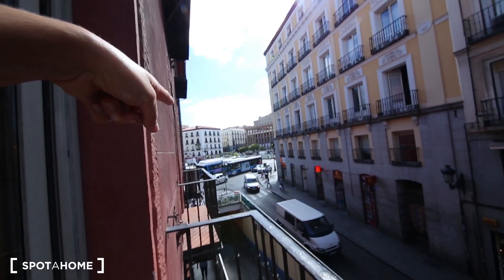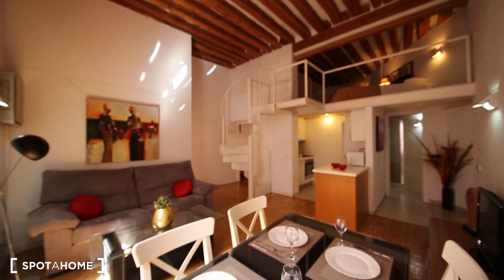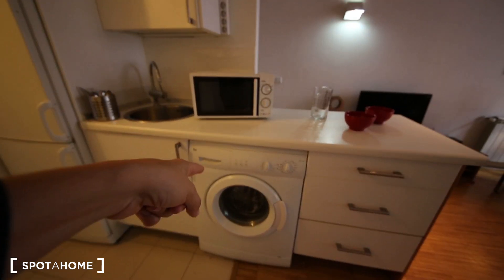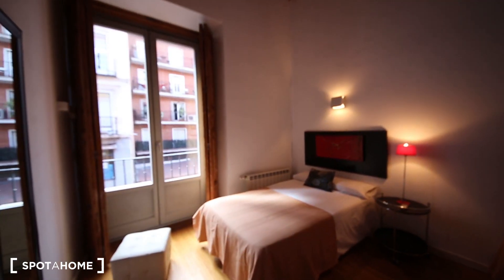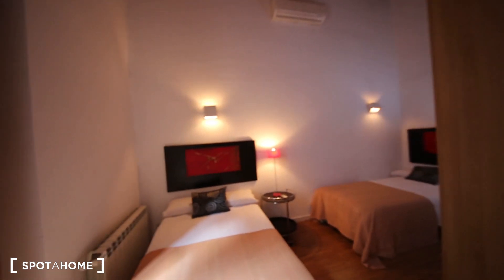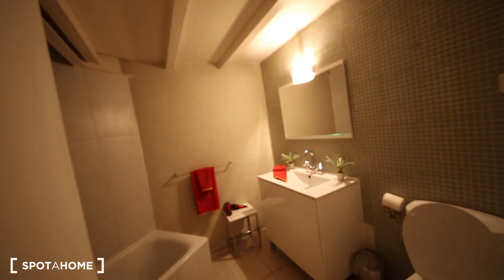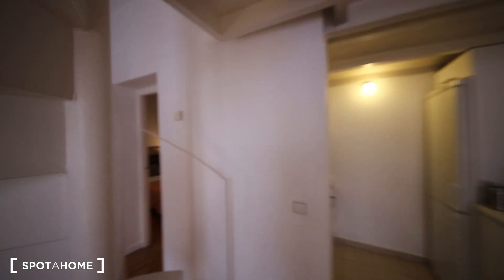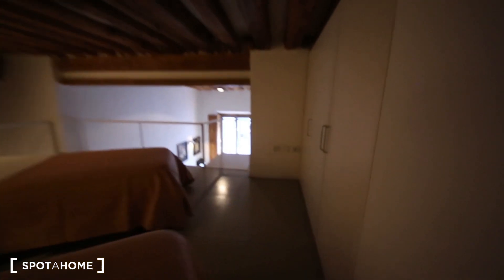3-bedroom apartment for rent in Centro - Spotahome (ref 259431)